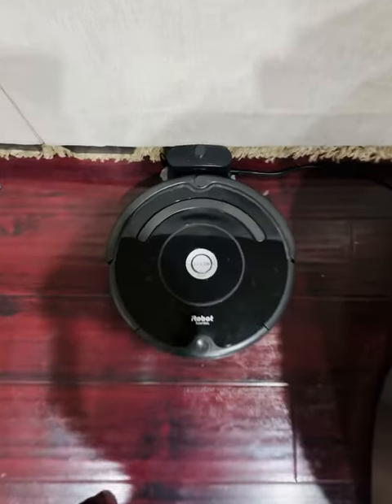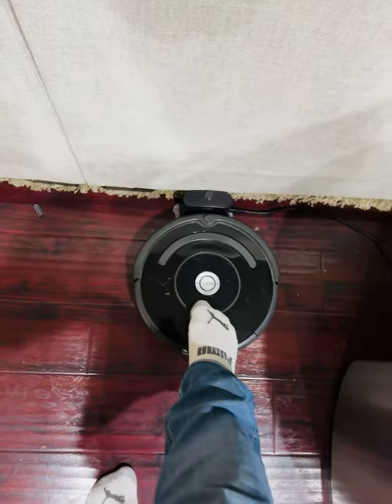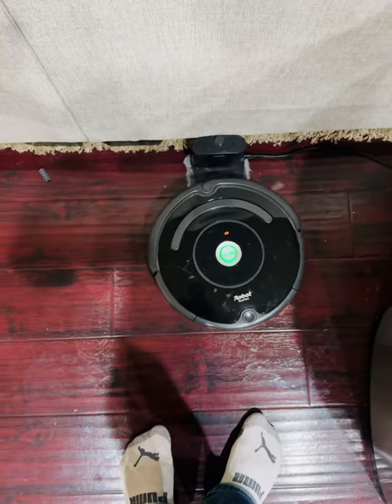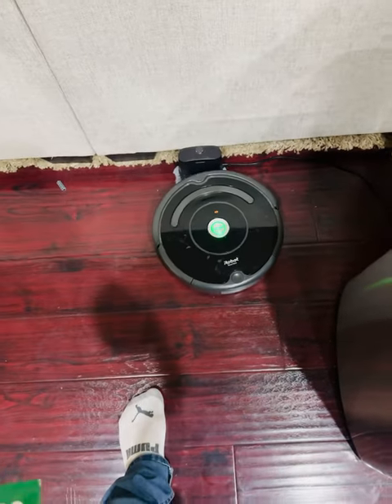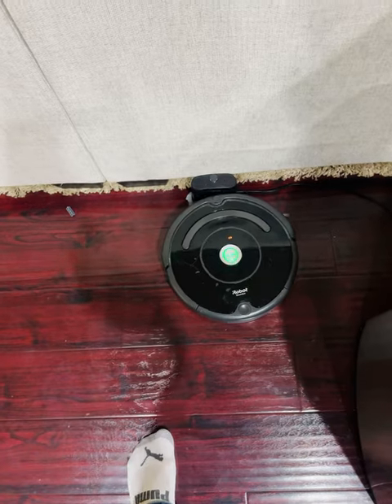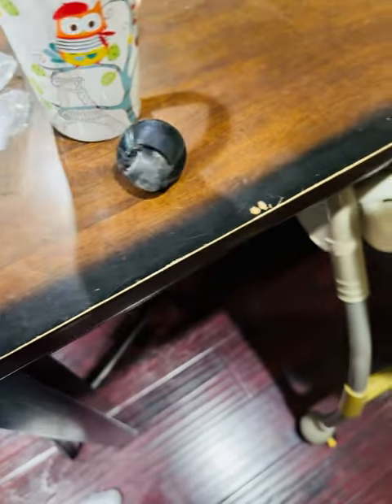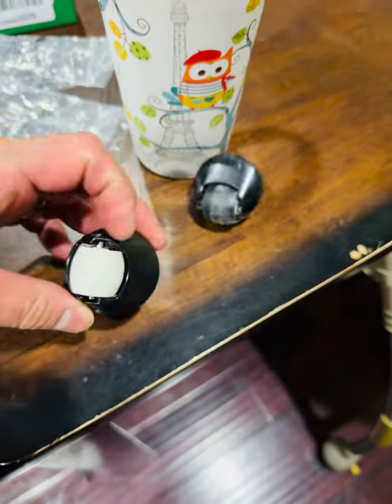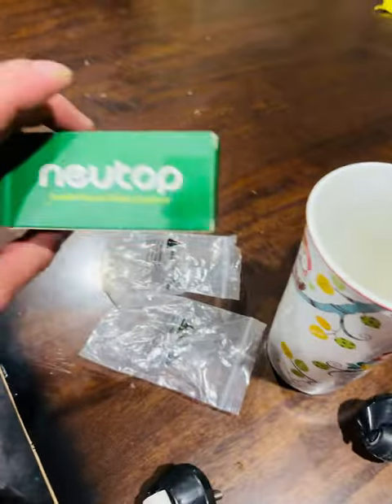Neutop roomba irobot wheel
If your iRobot roomba isn’t docking this wheel may. Be your answer.

Neutop Replacement Front Wheel Caster Ball Assembly Compatible with All iRobot Roomba 500, 600, 700, 800, 900, e, i, & j Series Robot Vacuums, 2-Pack.